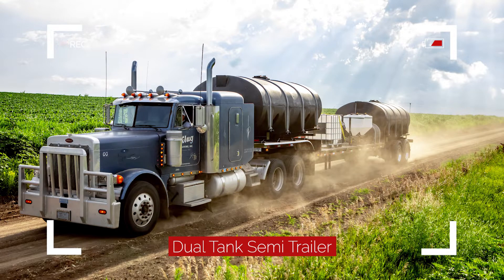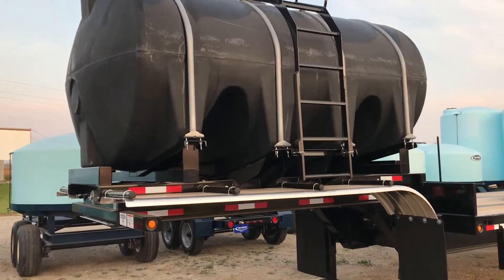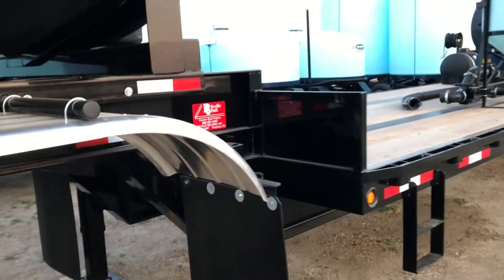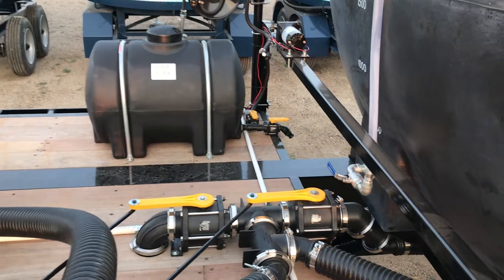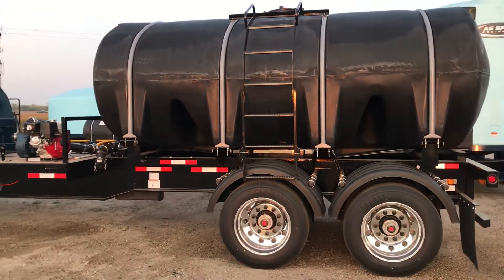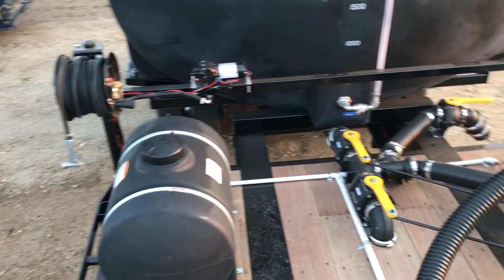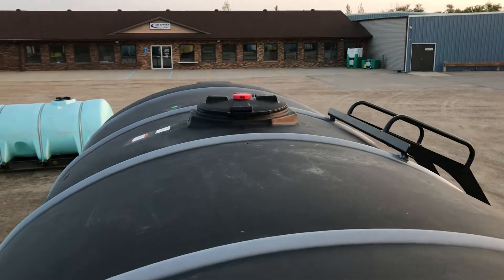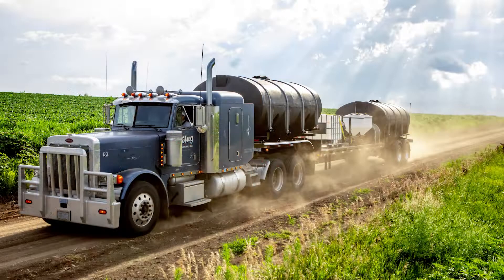Ag Spray - Dual Tank Mobile Pump Station with 3210 Gallon Norwesco Tanks and AS-300U Wet Seal Pump.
Ag Spray handles a complete line of semi tank tender trailers that can be equipped to meet your spraying tender, planter tender and fertilizer tender needs. Nurse Trailers, Fertilizer Trailers or Tender Trailers. . .getting product to the field is critical and our Dual Tank Mobile Pump Station can be the solution.

STANDARD FEATURES
Standard lengths of 40’, 42 or 48' (custom lengths available)
42’ has a 15’ x 102” wide working deck space
48' has a 21' X 102" wide working deck space
Tandem axle configurations in spring or air-ride
New 25,000# rated axles (16 ½” x 7” brake)
Hutchens spring suspension with heavy duty springs
1 1/8” apitong floor (on working deck)
PPG epoxy primer and black polyurethane paint
Grote sealed wiring system with rubber mounted LED lights
Jost 2-speed H.D. landing legs
Aluminum front fenders and poly rear fenders

OPTIONAL FEATURES
Spread axle or tri-axle available
Ridewell air ride optional with suspension
2,610 or 3,210 gal. Norwesco 100% drainable tank with sight tube
Ladders for tank access
Plumbing to meet your application needs
Inductor Tanks
Hose Reels
Rinse Systems
High Performance Pumps